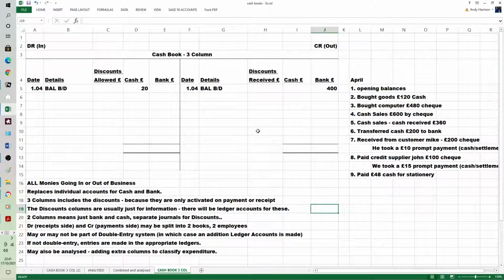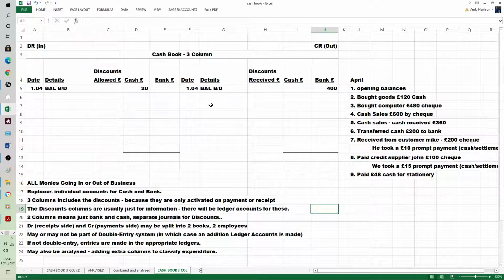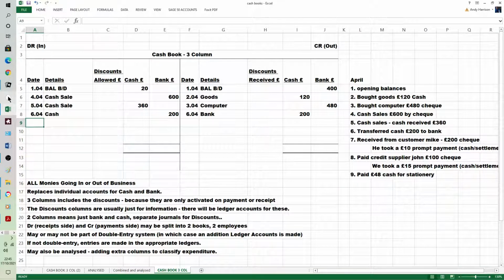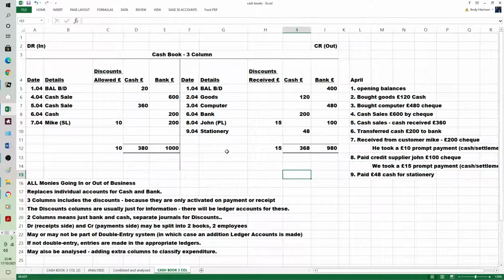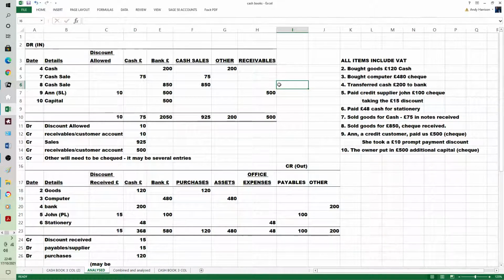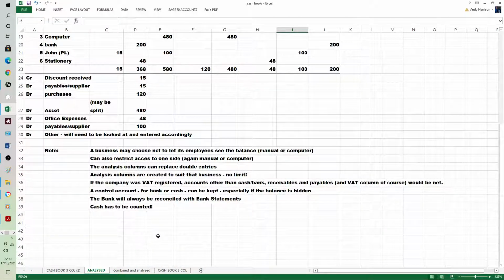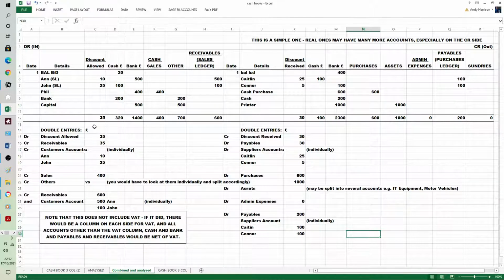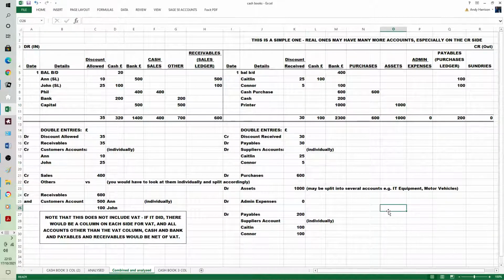Cash Books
The various formats  of cash books explained